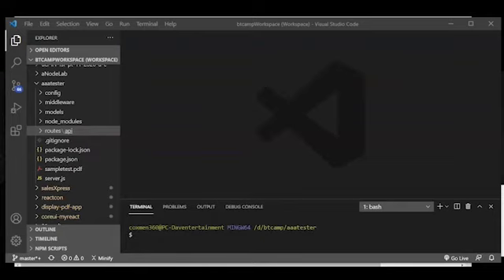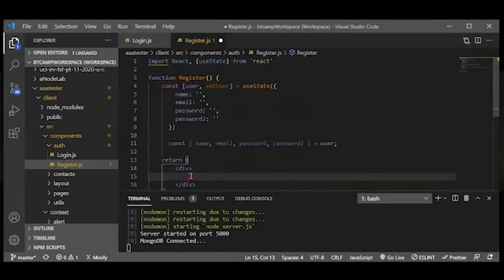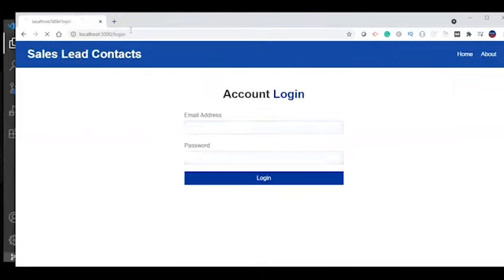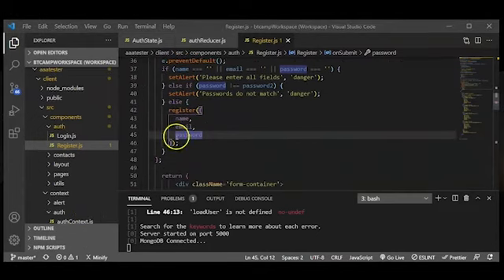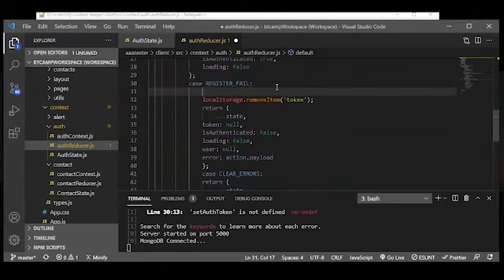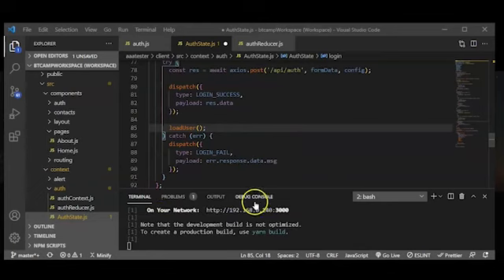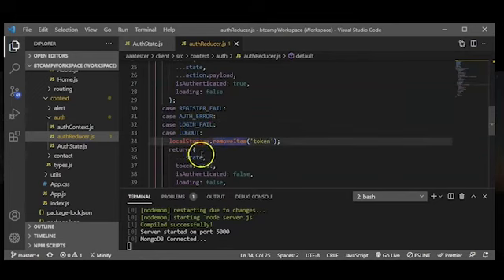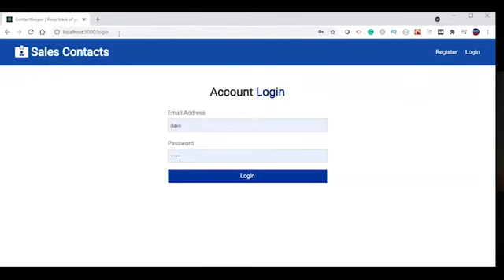React.js authentication with Json Web Token.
Advanced Javascript Assignment. How to create a react.js authentication system using JSON web token and react hooks. Coding boot camp assignment. This is a Daventertainment tutorial.